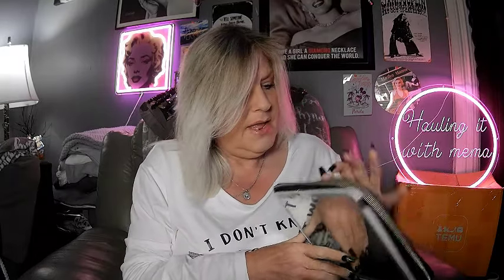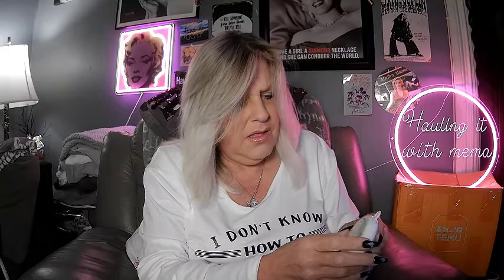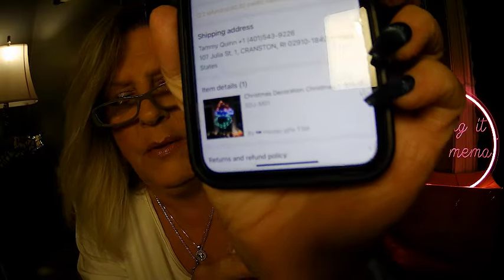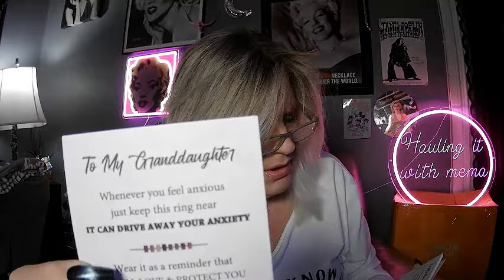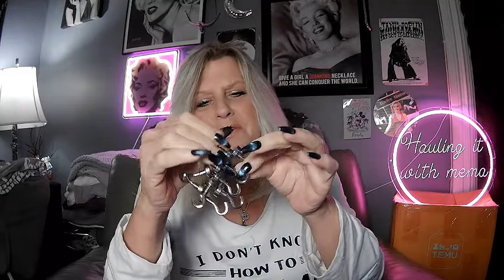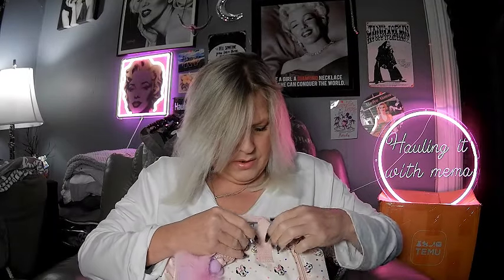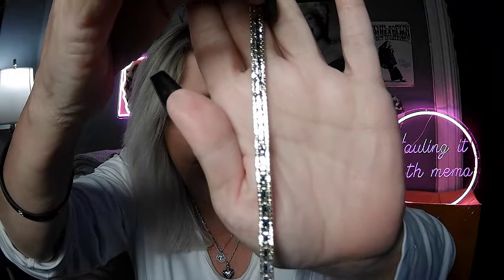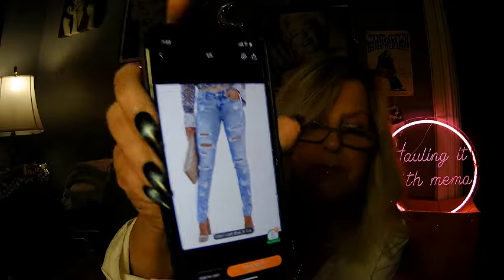SUNDAY FUNDAY TEMU🟧 HAUL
thank for all the love and support !

Download the Temu app to get 💰$100 coupon bundle via the 🎁Use the code【aps12451】at checkout to get an extra 30% off (for new app users) - Shop hundreds of items for under $5 - FREE ✚ FREE returns! - AfterPay & Secure Payment on Temu - Same Products, Cheaper on Temu temu temuhaul valentinesday TemuAffiliateProgram TemuInfluencerProgram Product